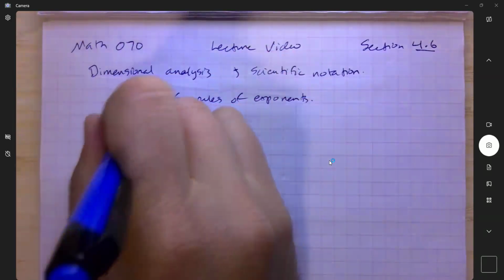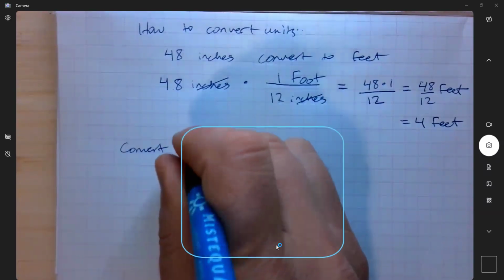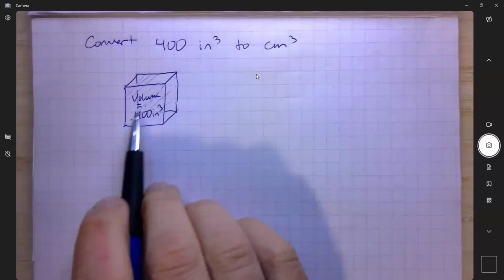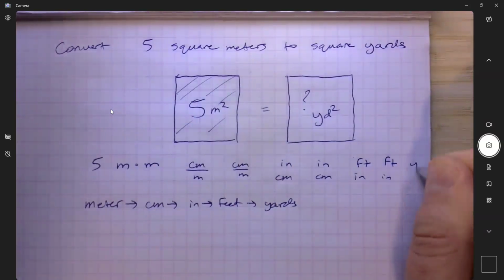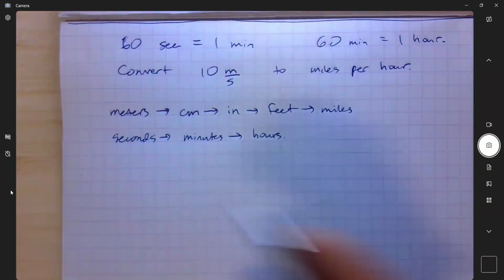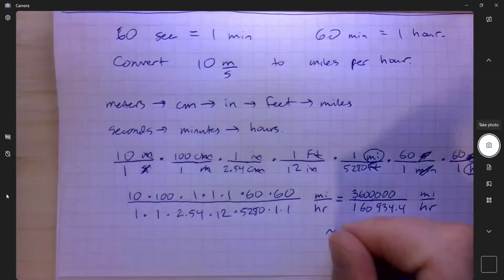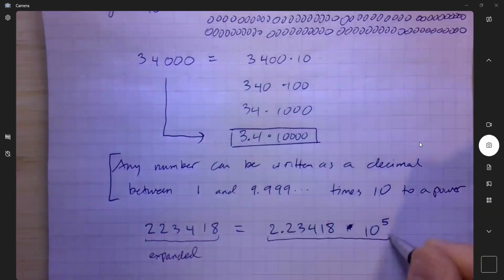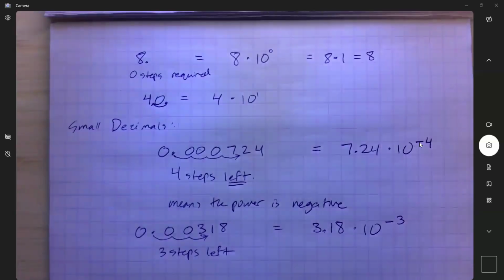Math 070 Section 4.6